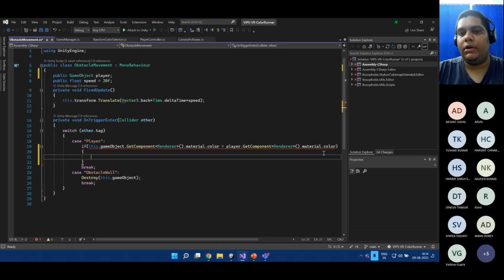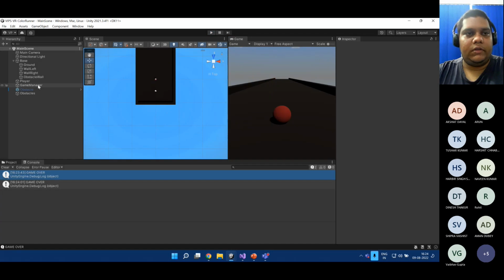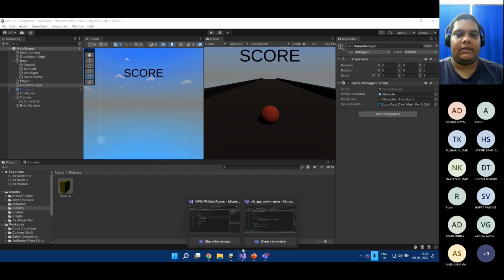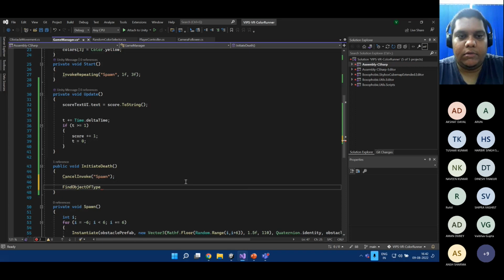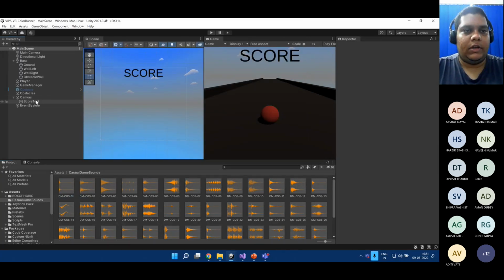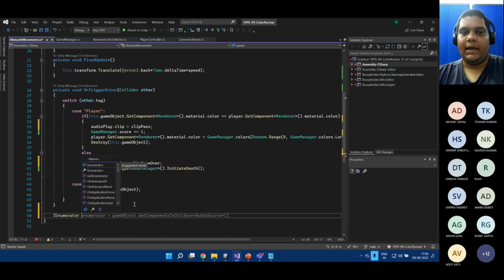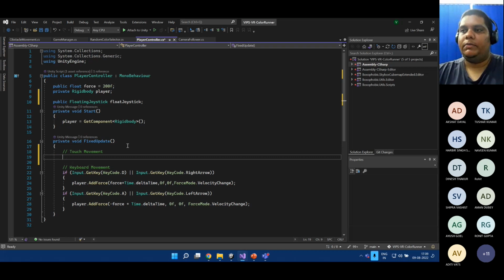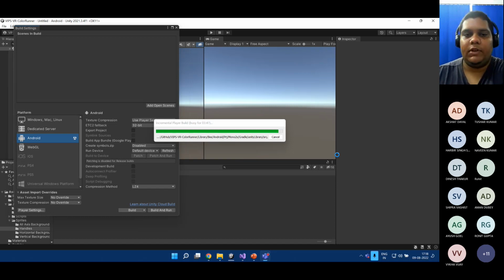[09] Color Runner - Mobile Interaction and Android Build - Game and XR Development using Unity